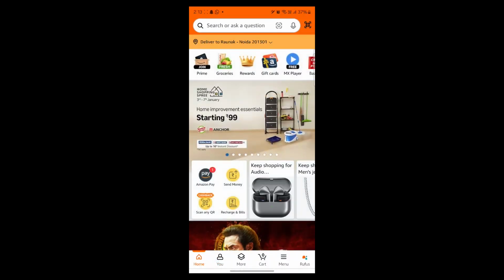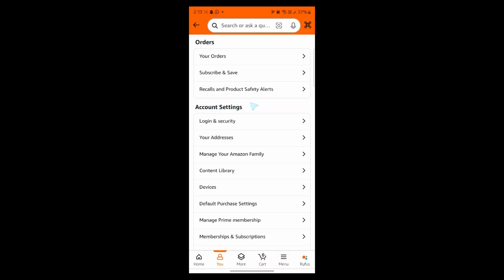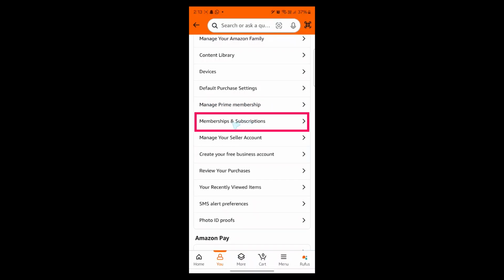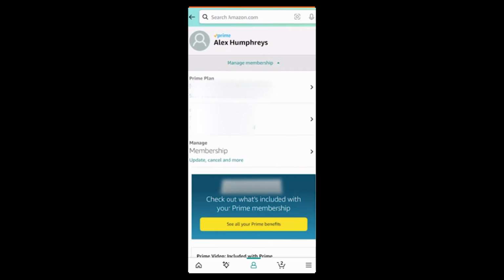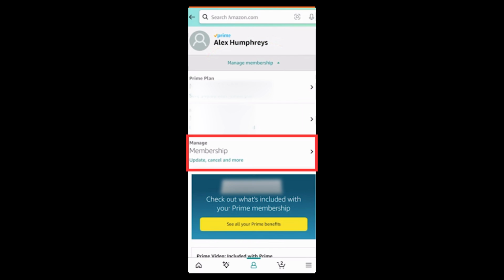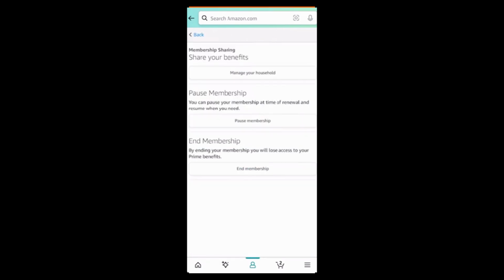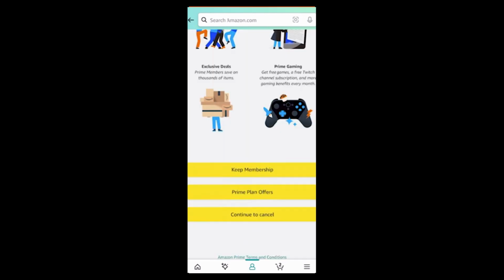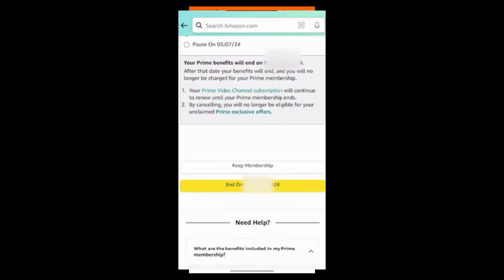How to Cancel Amazon Prime Membership (Easy Steps!)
Learn how to cancel your Amazon Prime membership with this easy step-by-step guide. This video walks you through managing your subscription, stopping future charges, and ensuring you don’t lose important benefits. Take control of your Amazon Prime account today.